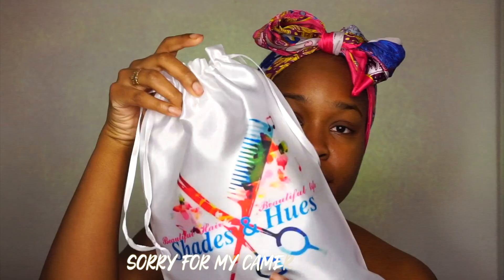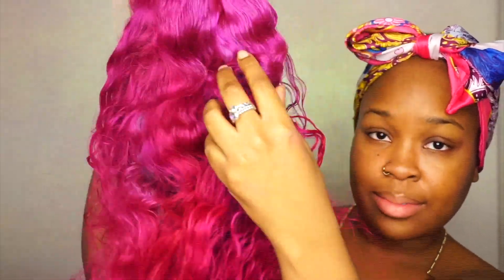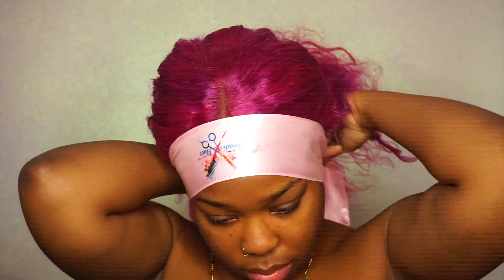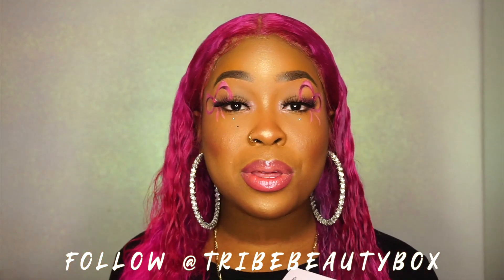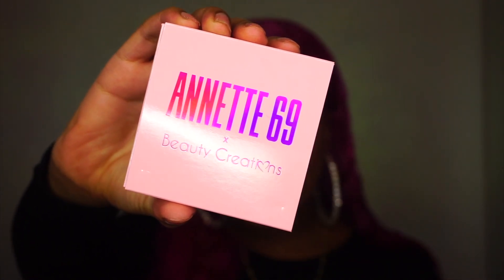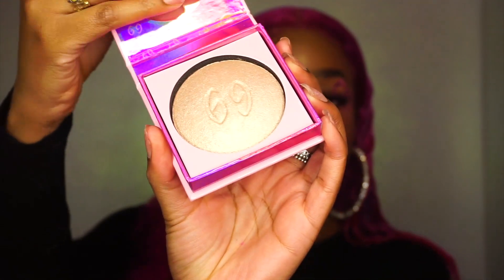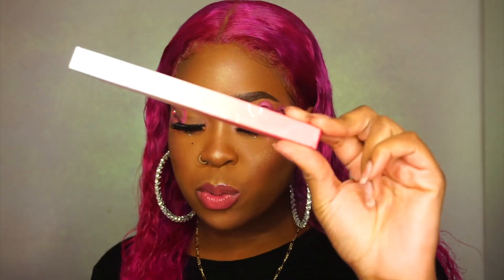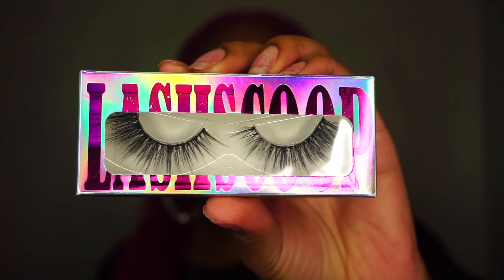TribeBeautyBox April Box Review ft ShadesNHuesWigs